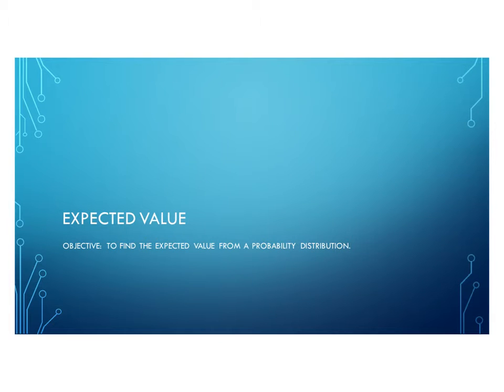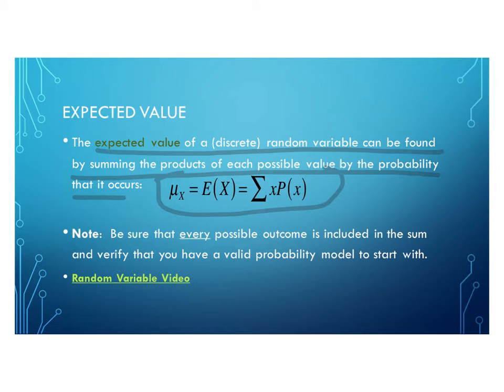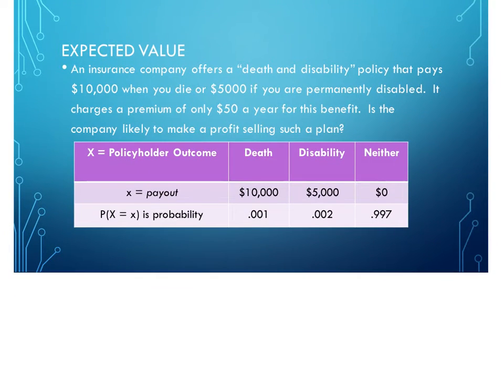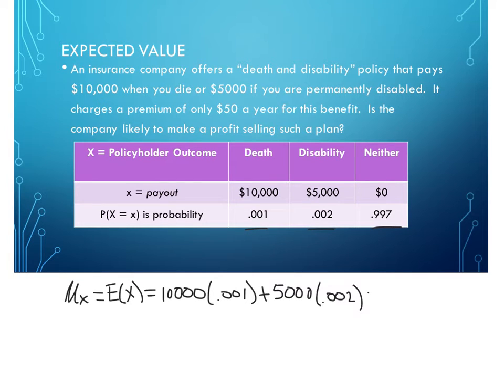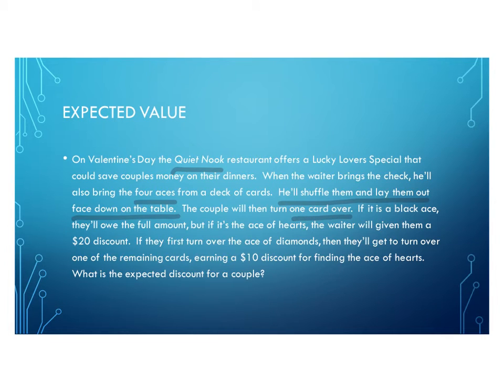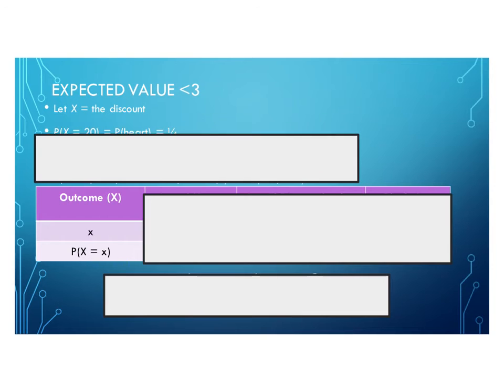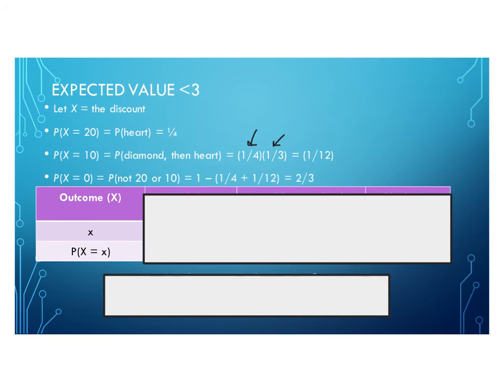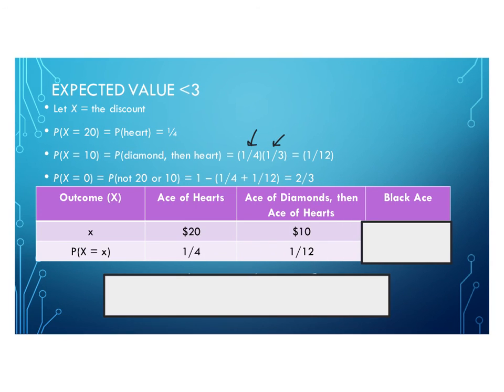Expected Value Pt. 1 Notes 1